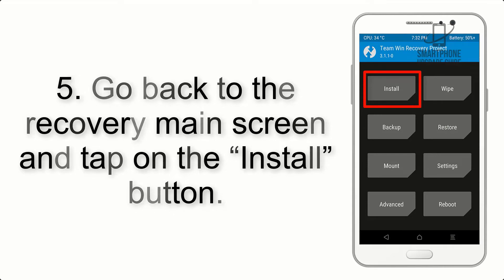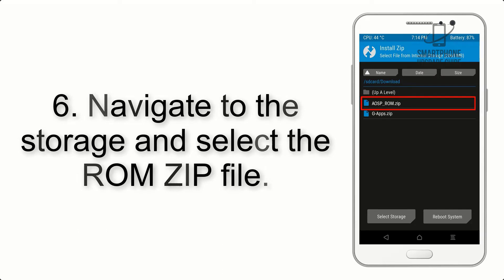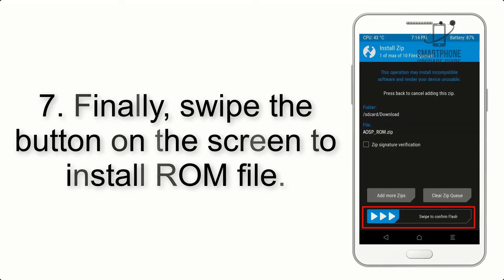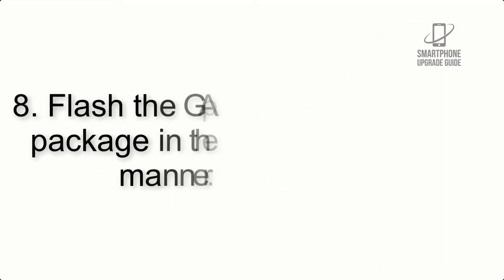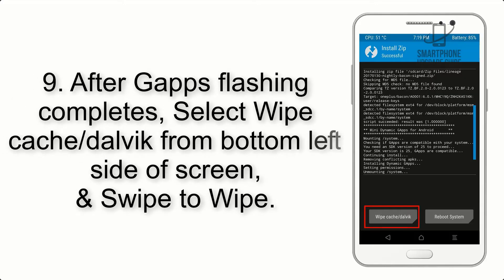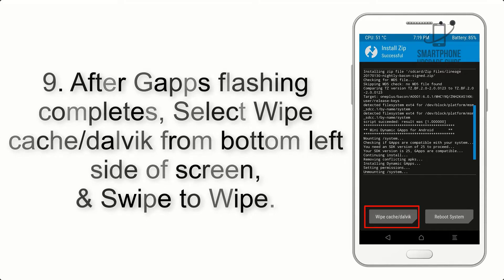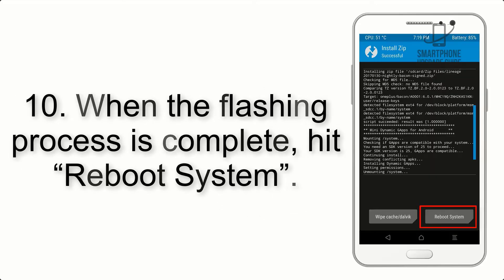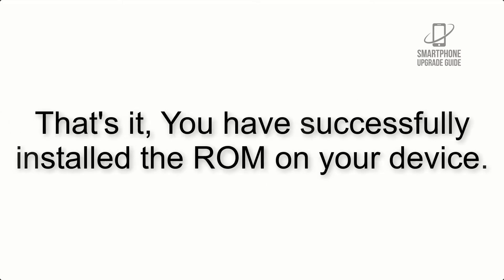Install Android 12 on Redmi Note 10S (AOSP Rom) - How to Guide!